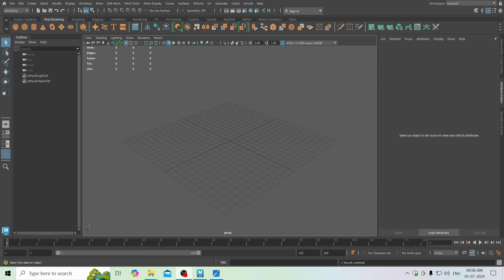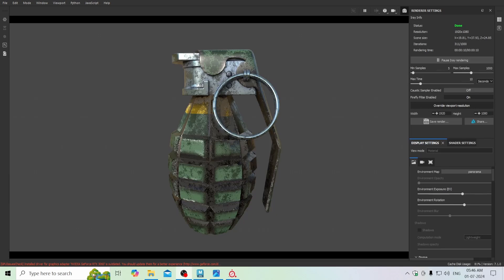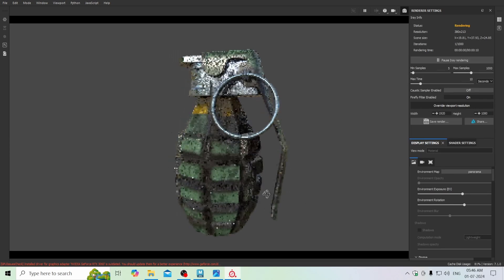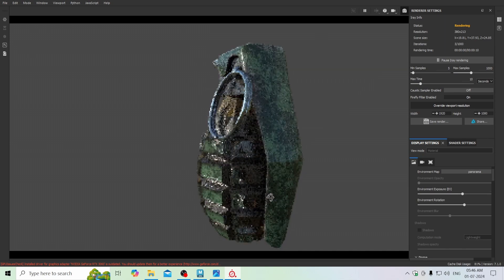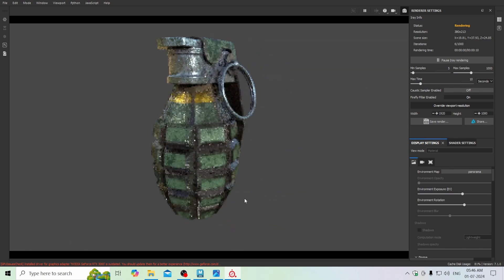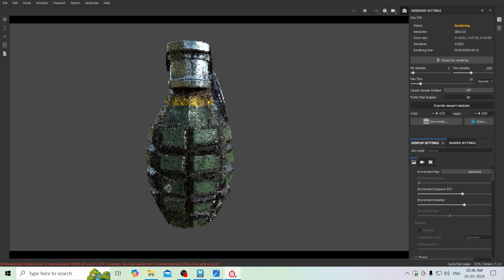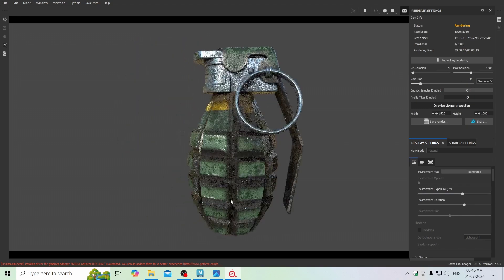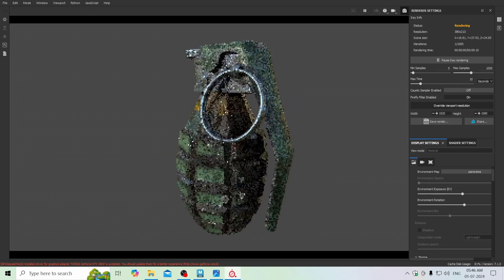how to model grenade in 3d maya